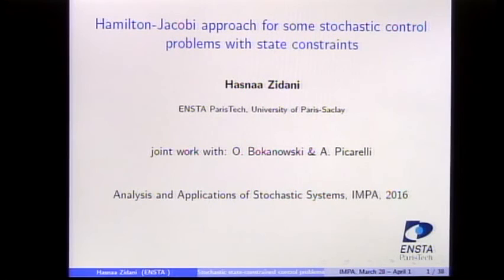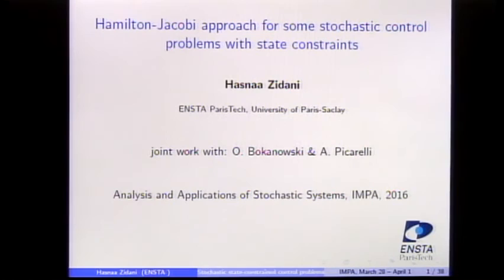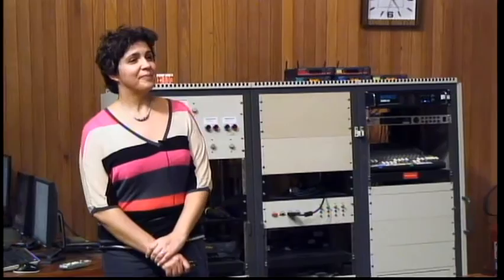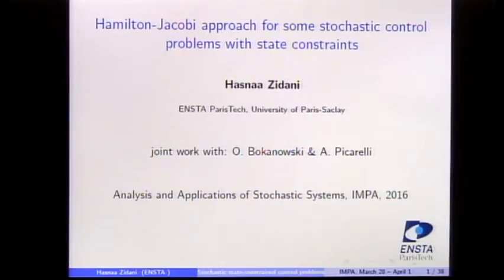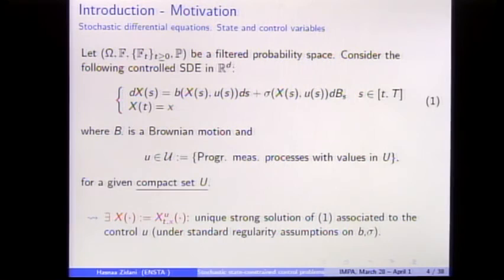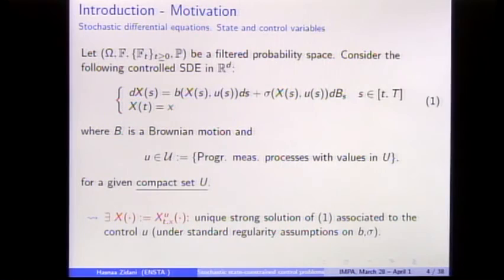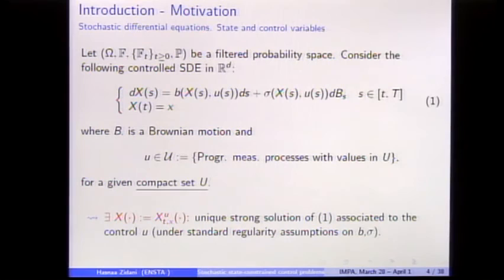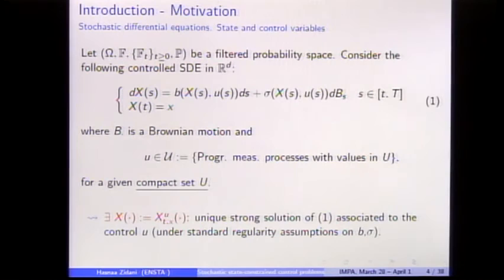AASS WORKSHOP SVAN 2016 - Hasnaa Zidani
AASS WORKSHOP SVAN 2016

Hasnaa Zidani
A state constrained stochastic control problem. Application to optimal exercise of swing contracts in energy markets

Stochastic Variational Analysis deals with mathematical models, methods, and theory for decisions under uncertainty. The subject covers a broad spectrum of mathematical theory that has grown in connection with the study of problems of optimization, equilibrium, control, and stability of linear and nonlinear systems. The area emerged in response to the need of solving (generalized) equations systems, optimization and variational problems whose parameters are, in part, uncertain. Problems of this type arise in stochastic optimization, stochastic equilibrium problems, uncertainty quantification, statistical estimation problems that turn up in a broad variety of engineering, economics, finance, energy networks, signal processing, ecology and biological problems.

The thematic program SVAN2016 will be an excellent opportunity to integrate researchers and professionals in the field of Stochastic Optimization, Control, and Variational Analysis, to develop the area in qualitative and quantitative terms in Brazil and Latin America, encouraging undergraduate and graduate students to specialize in the areas covered by the program, presenting problems and discussing solutions, and through contacts with leading researchers in the area.

IMPA will offer scholarships to help the venue of students, specially from Brazil and South America.

Along the three months of the program we plan to have one workshop, one basic course, five mini courses, special talks, and a closing conference.

The program will start with a workshop on Analysis and Applications of Stochastic Systems, to be held on the week of March 28th, 2016. This inaugural workshop will showcase Variational Analysis and Computational Mathematics topics in

stochastic networks and games;
energy markets and financial mathematics, and
the optimal control and optimization of systems subject to uncertainty.